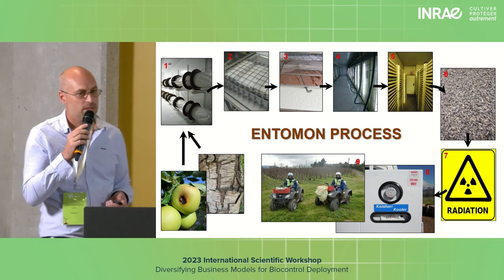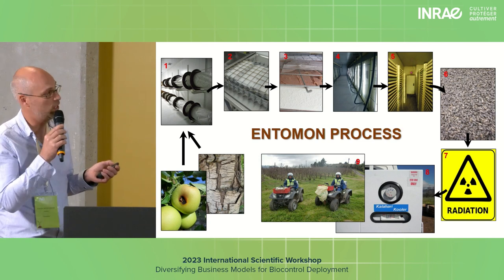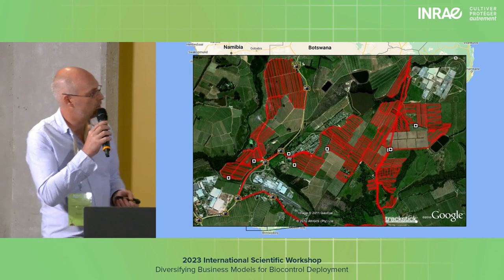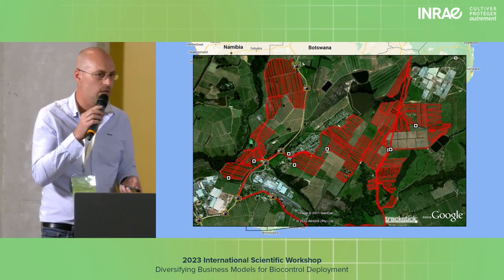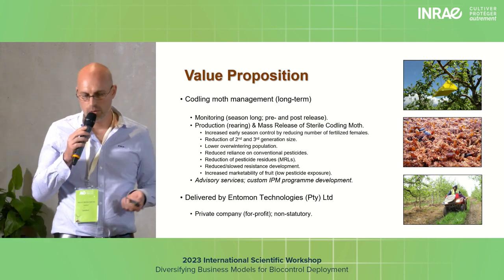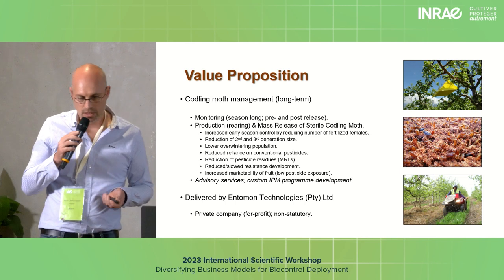IW23 Replay - Martin Wohlfarter(ex-Entomon Technologies, South Africa)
"Failure case study: Entomon, South Africa", presented by Martin Wohlfarter
(ex-Entomon Technologies, South Africa).